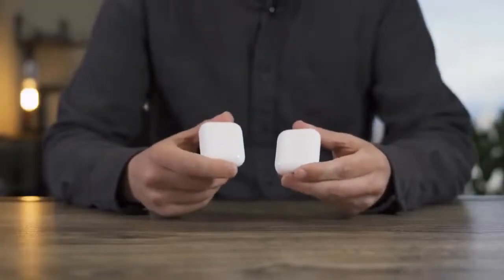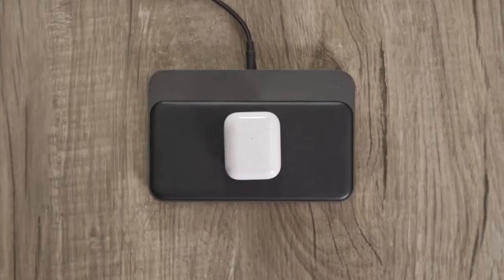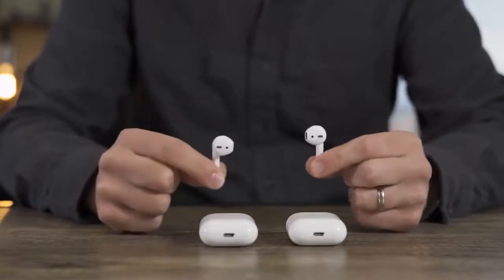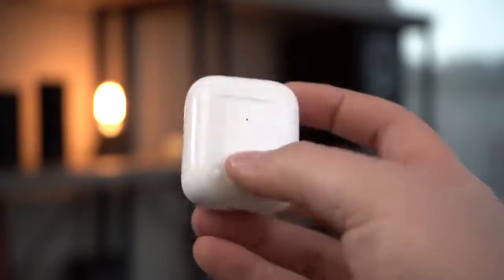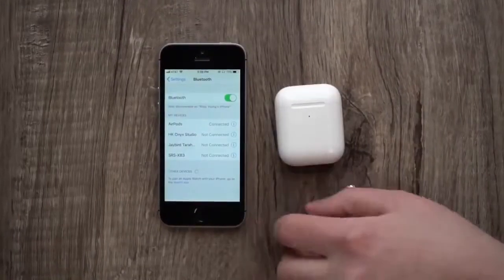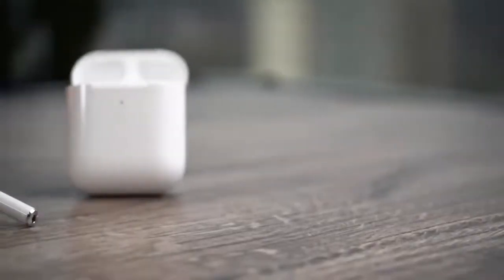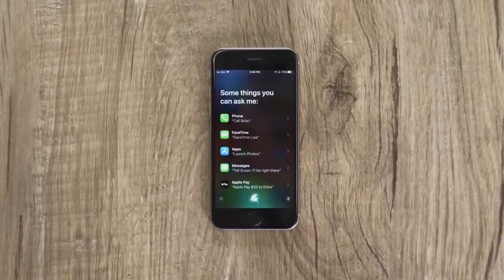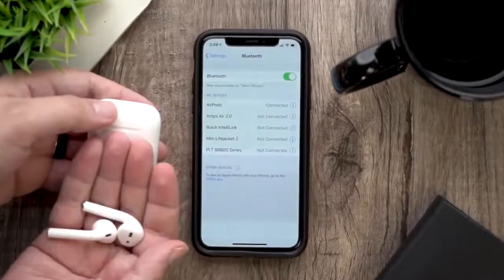Introducing Apple AirPods Pro